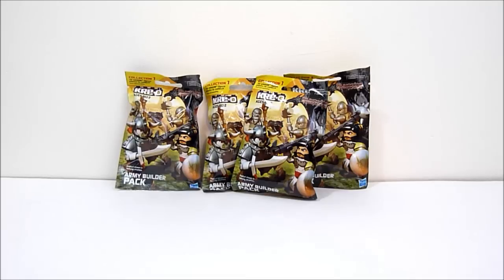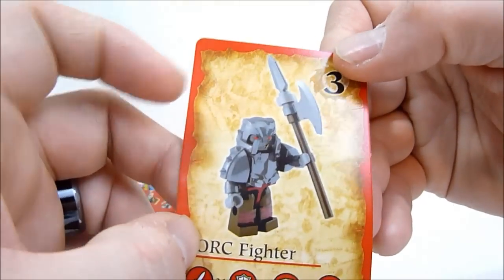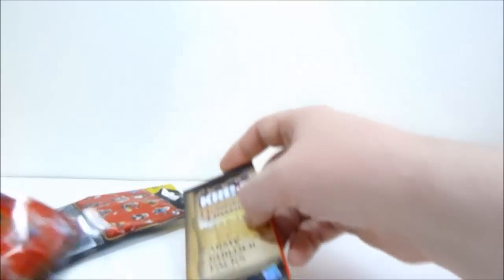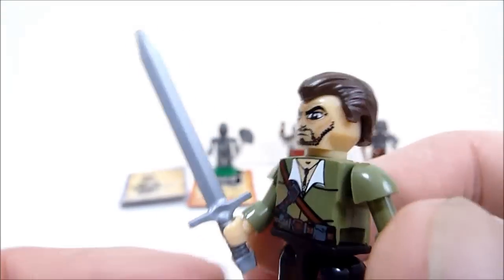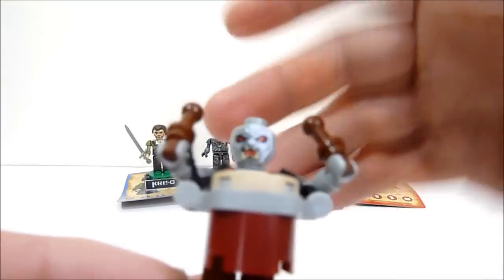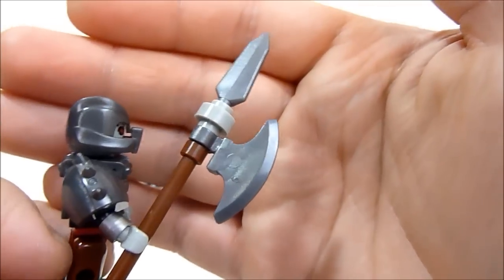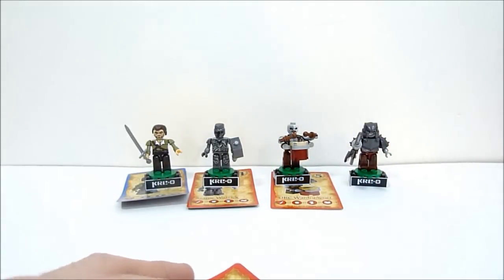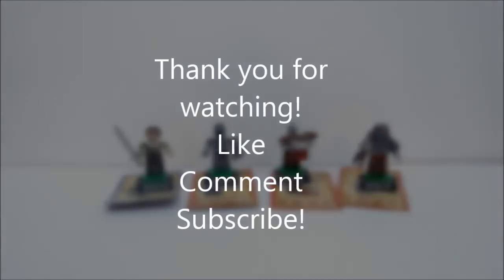Rob A Reviews Kre-O Dungeons & Dragons Kreon Blind Packs Part 2